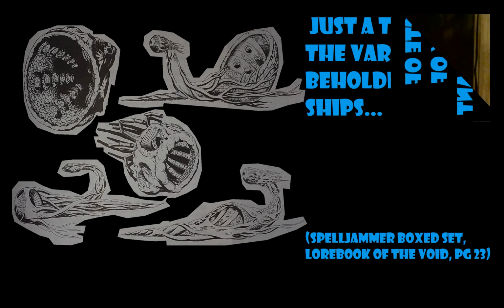Races of AD&D Spelljammer, part 10: Beholders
If "beauty is in the eye of the Beholder," I am pretty sure it is the "Charm Person" eye.

Spelljammer Beholders are a bit more communal than in other settings..mostly because, somehow, there are Beholder Kingdoms thathave managed to have all Beholders look alike, and so they can focus on the important work of wiping out all other Beholder Kingdoms...